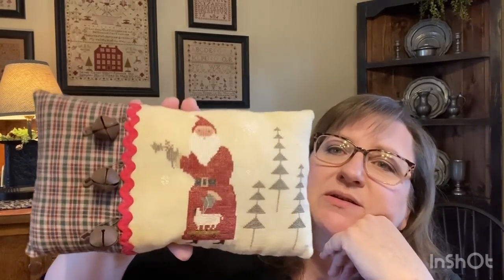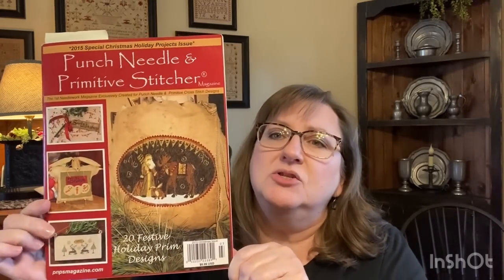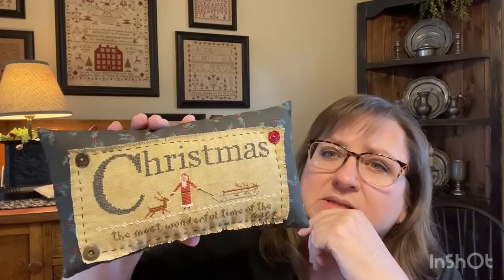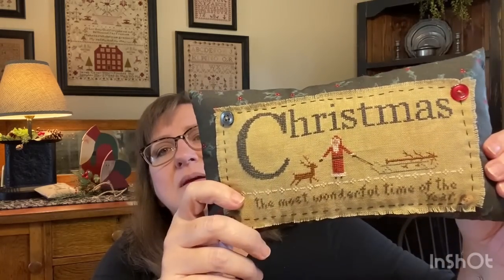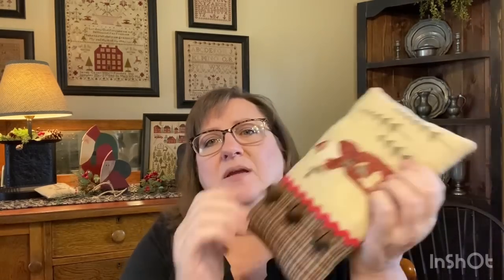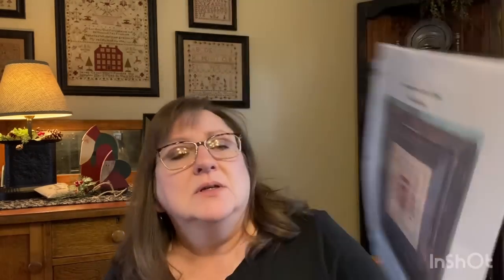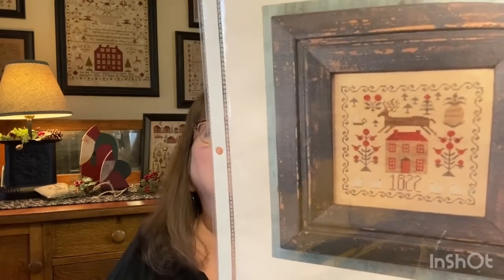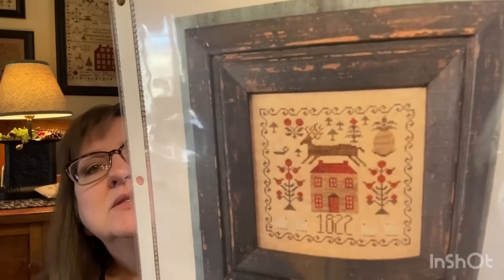FlossTube #43 - Christmas Finishes and More to Come (12/2/2022)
Details about my recent finishes and what I might stitch next.
(12/2/2022)